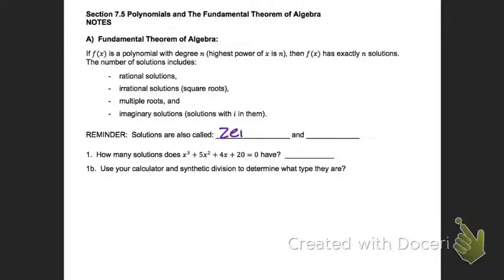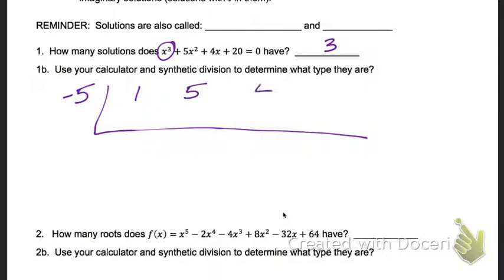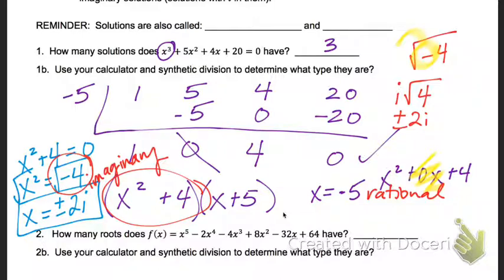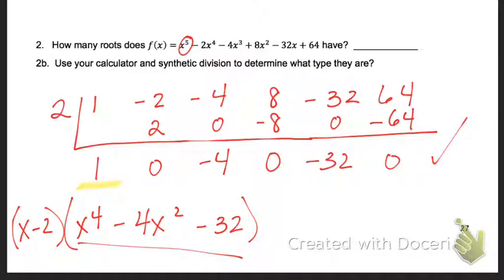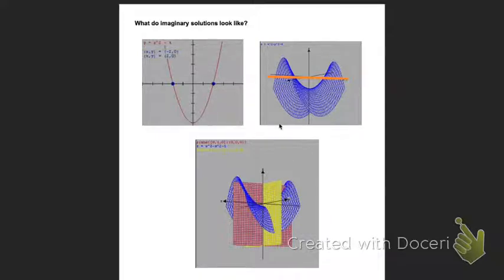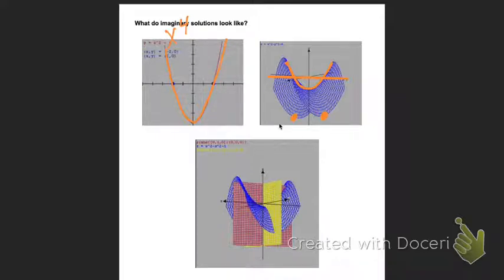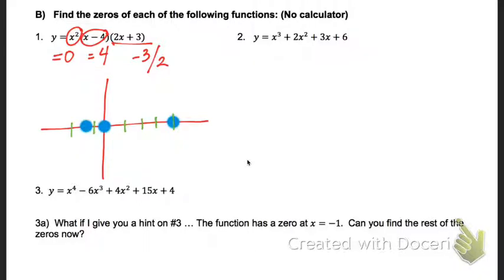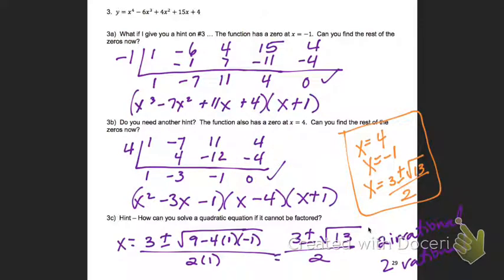7.5- Fundamental Thm of Algebra